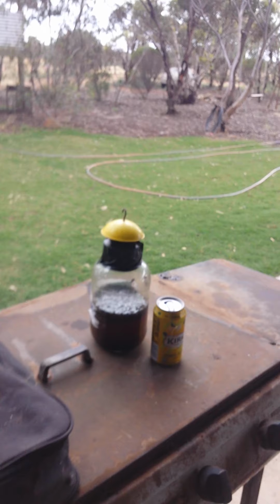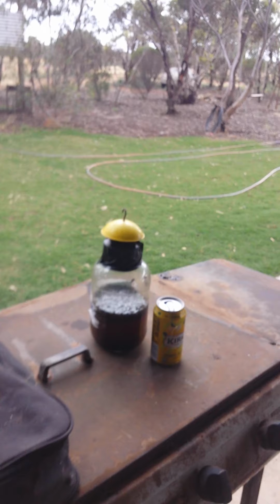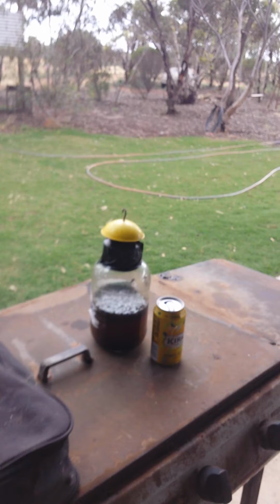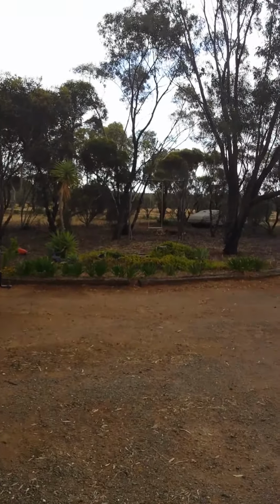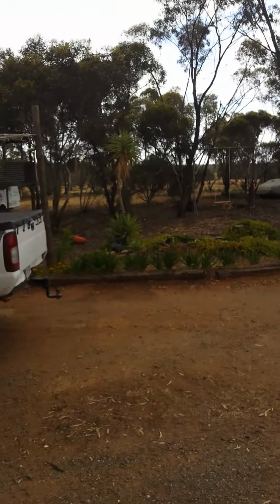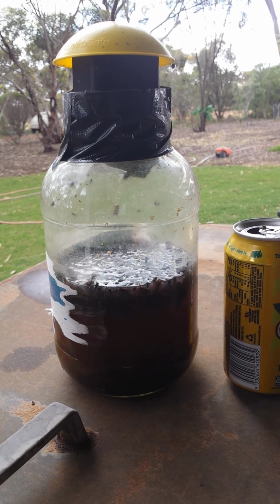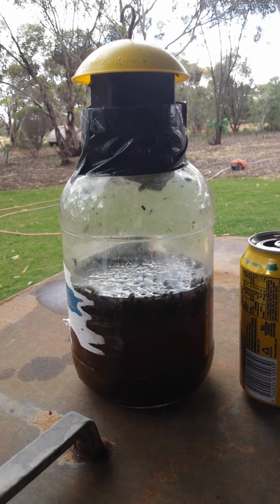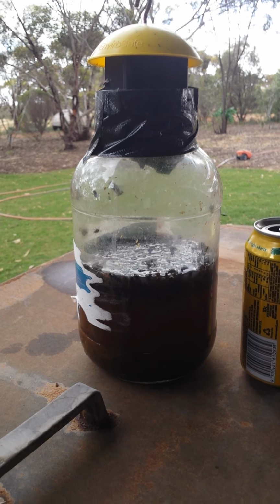15 November 2020